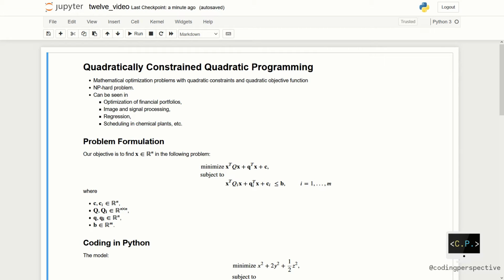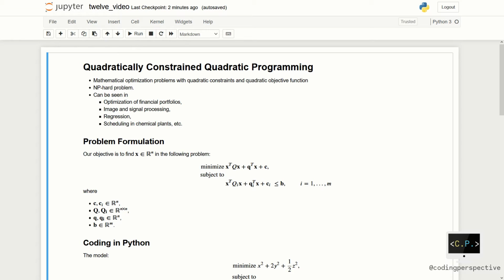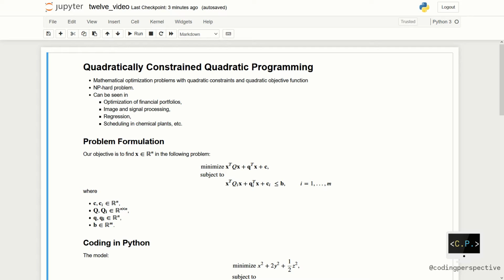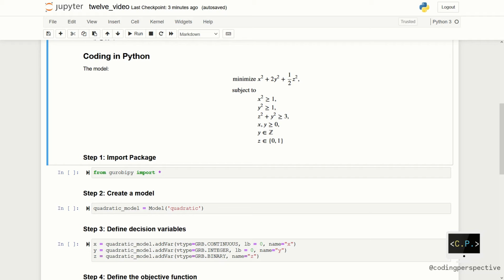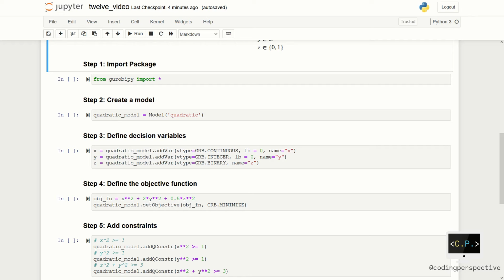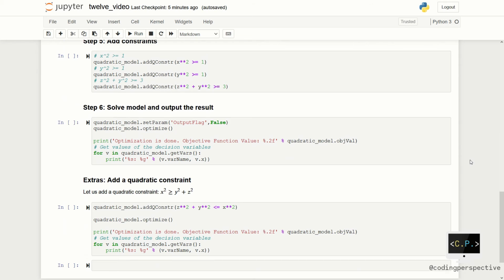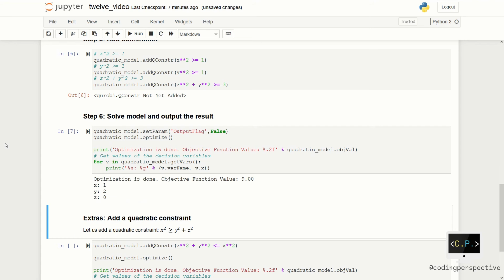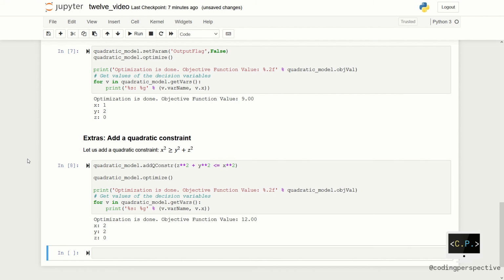Quadratically Constraint Quadratic Programming - Optimization in Python with Gurobi (Part 7)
In this video, we introduce Quadratically Constraint Quadratic Programming (QCQP) and show how to implement it in Python by using gurobipy.

This video series introduces several Mathematical Optimization Problems and shows how to solve them in Python via gurobipy package (Python interface to Gurobi).

❔Answers to
↪︎  What is quadratically constraint quadratic programming?
↪︎  How can I code it using gurobipy package?
↪︎  How can add quadratic constraint?